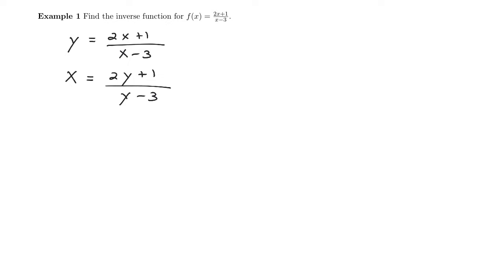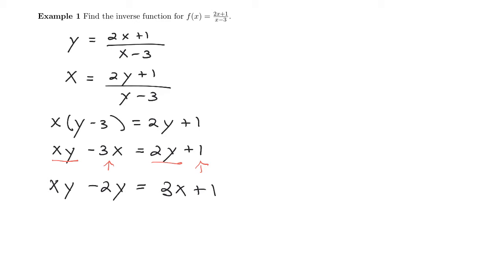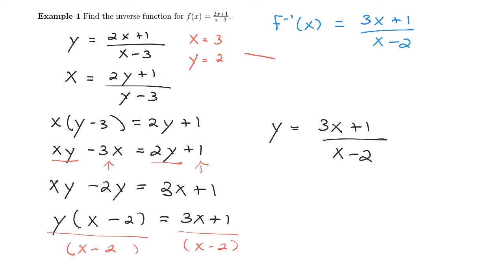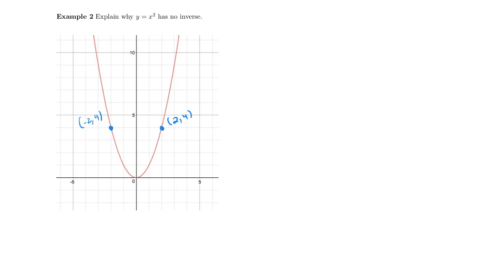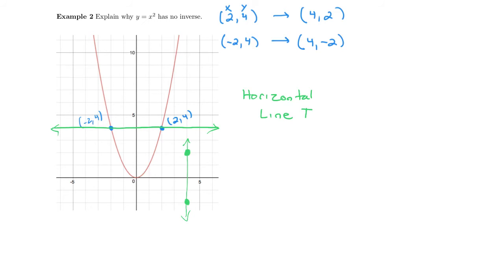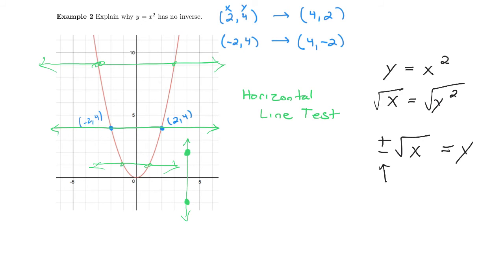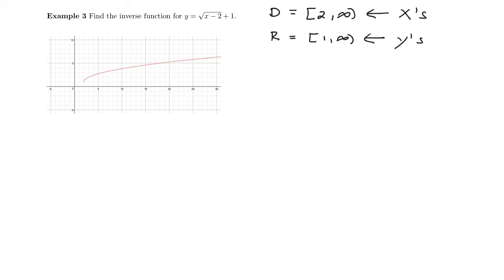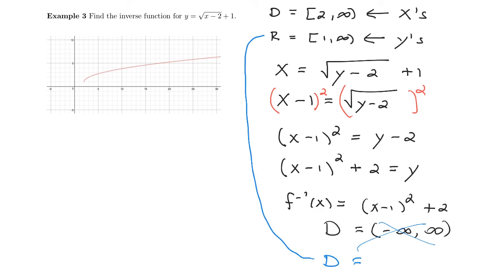MTH 104 Lesson 27